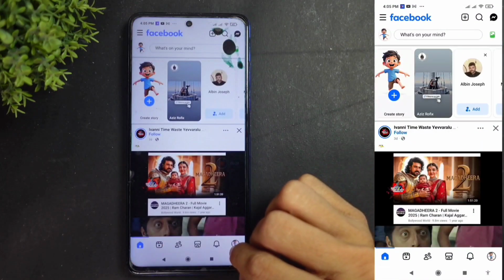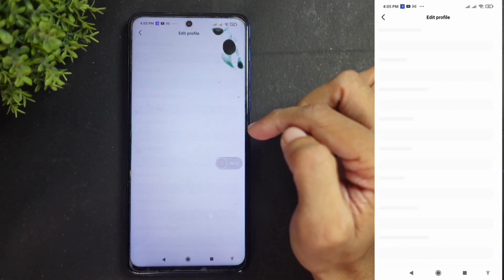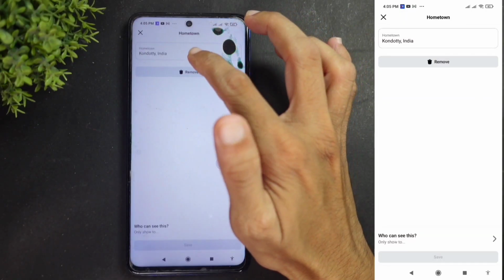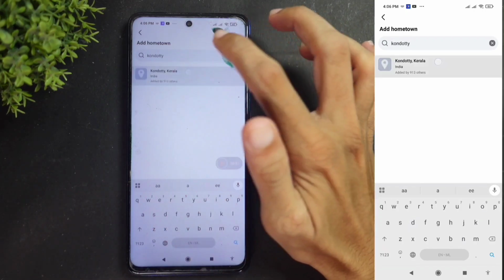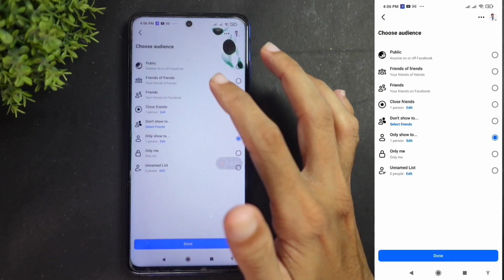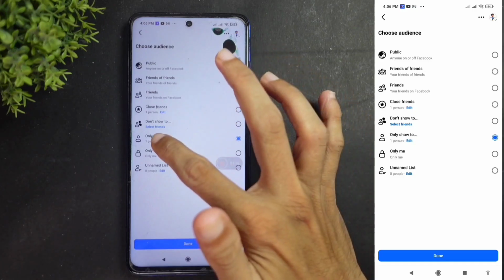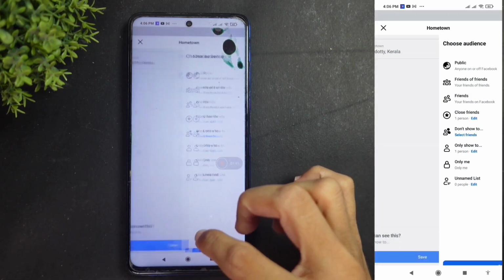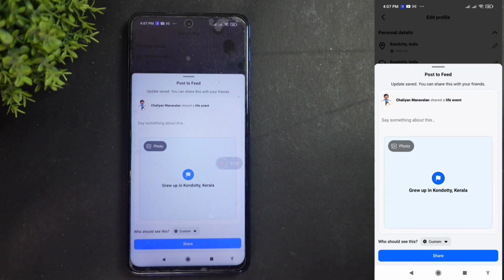How to Set Your Hometown on Facebook Profile So Only Selected Friends Can See It ✅ | English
In this video, you'll learn how to set your hometown on your Facebook profile so that only selected friends can see it. This step-by-step tutorial in English shows you how to change your Facebook hometown privacy settings and control who can view your hometown information with ease.